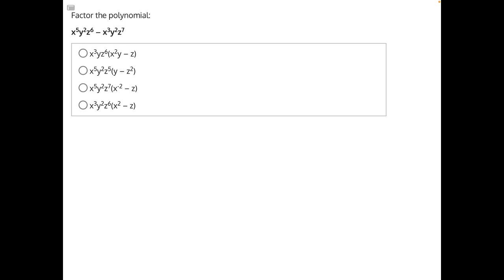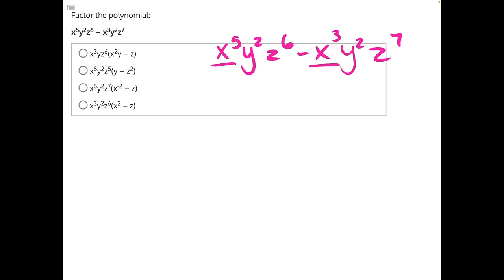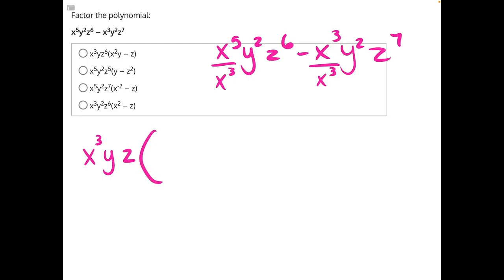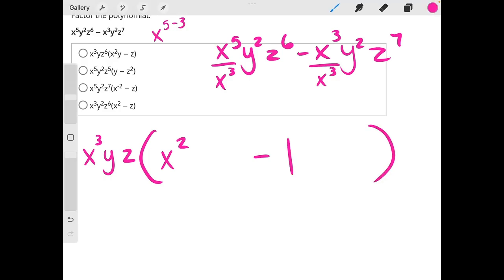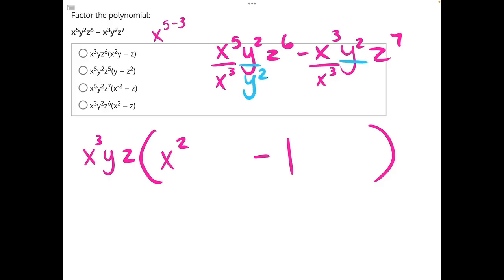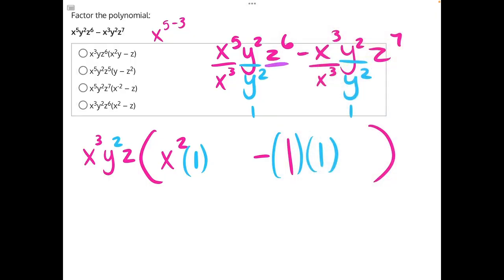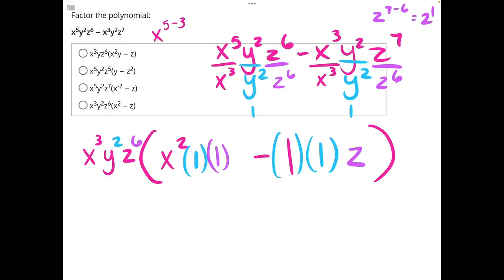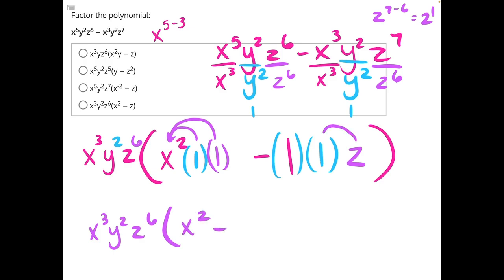NJATC Algebra and Functions Practice 2 Solution 8